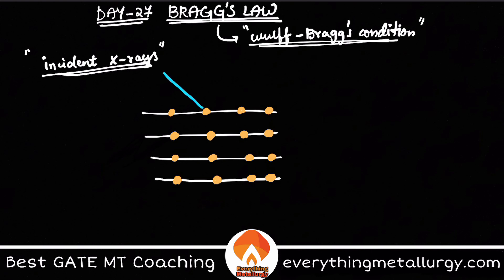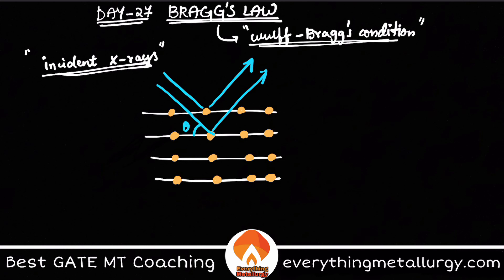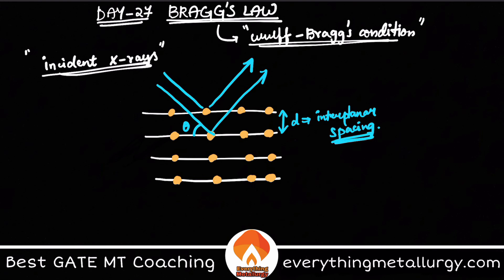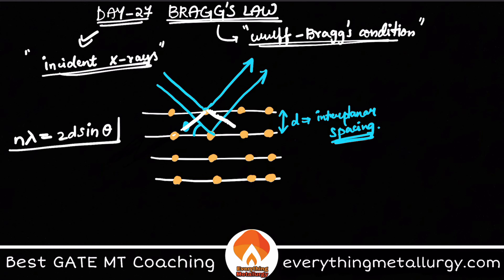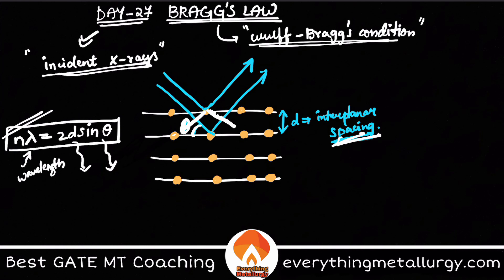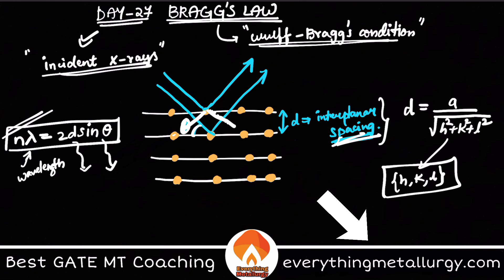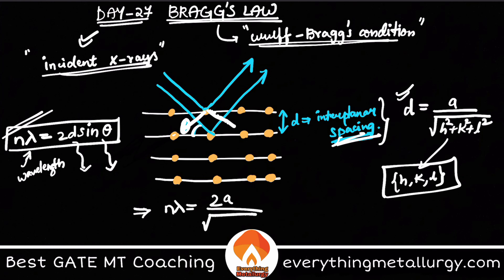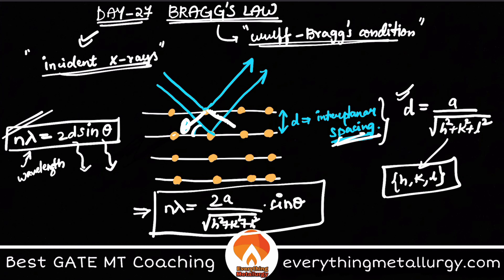GATE MT2021 | 100days100concepts | Day27 - Braggs Law | everythingmetallurgy.com | Videos & Tests